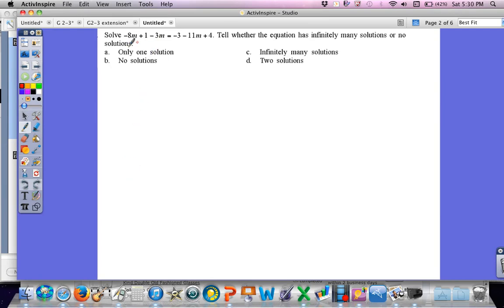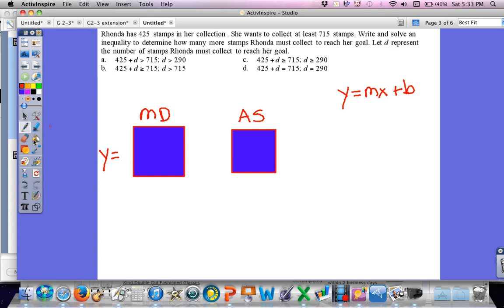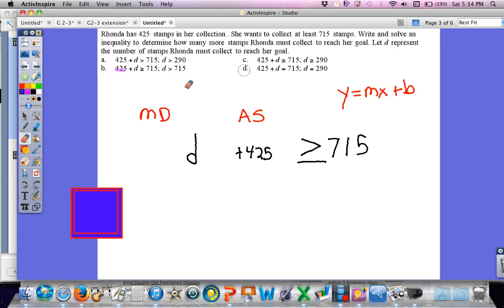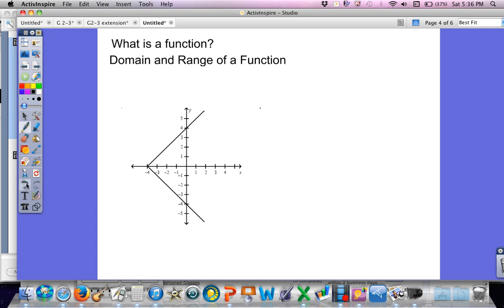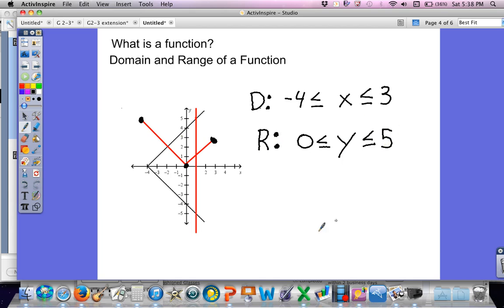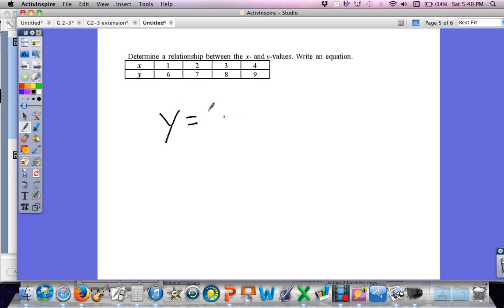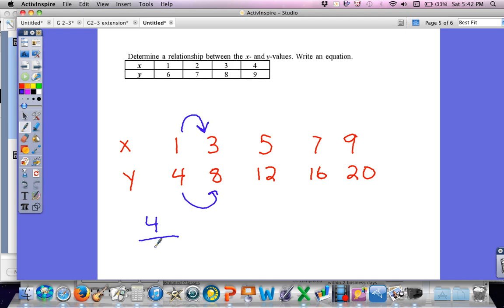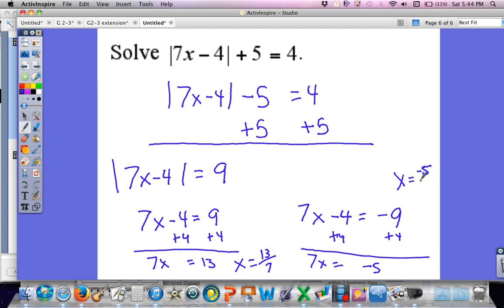Equations and Functions